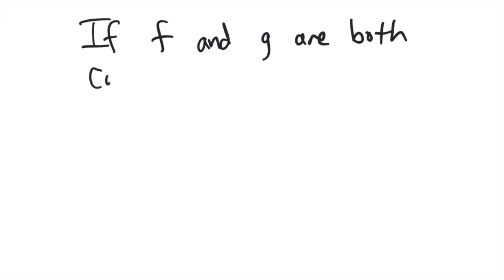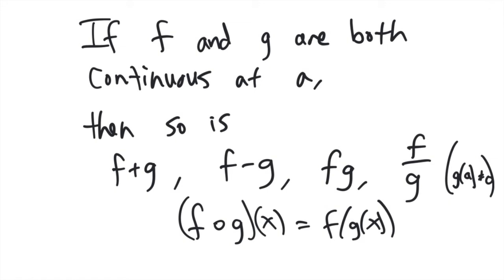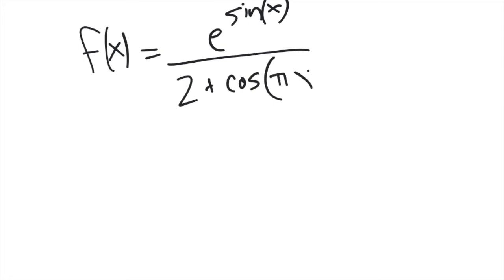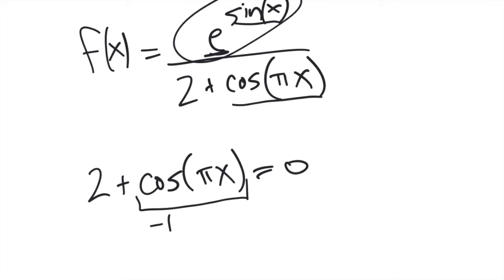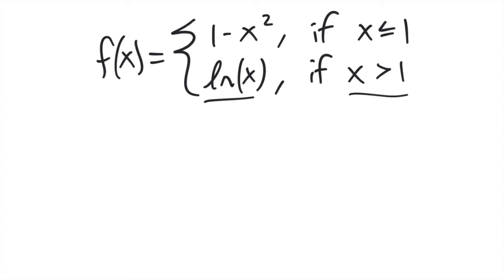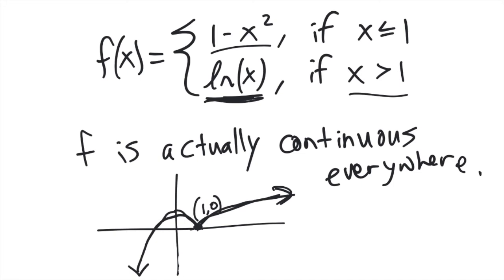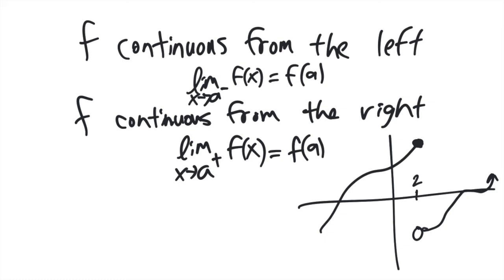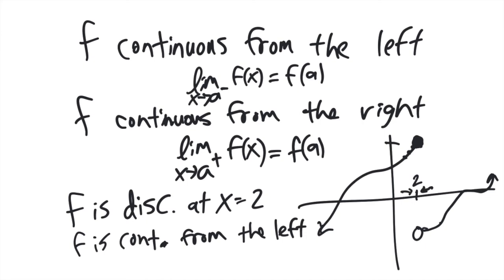Math 2413 - Section 2.5 (part 2) Examples - Continuity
In this video, we look at examples involving continuity.